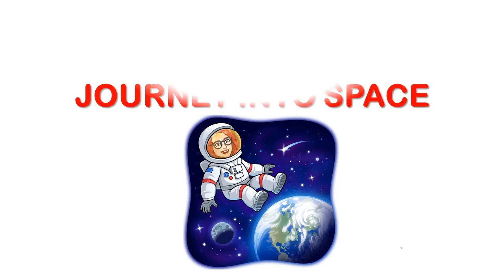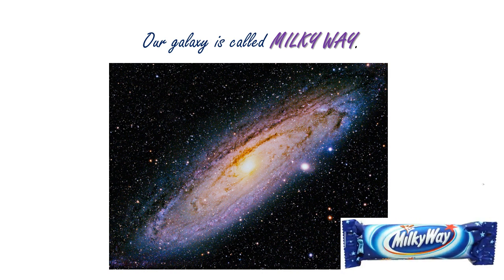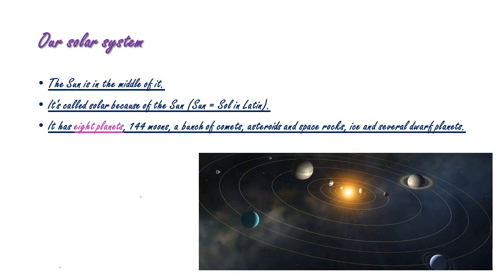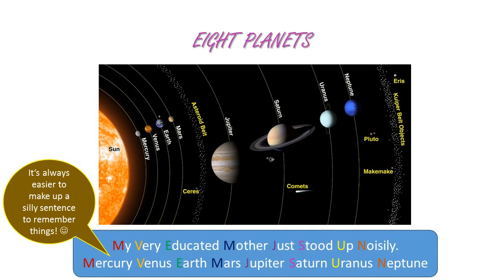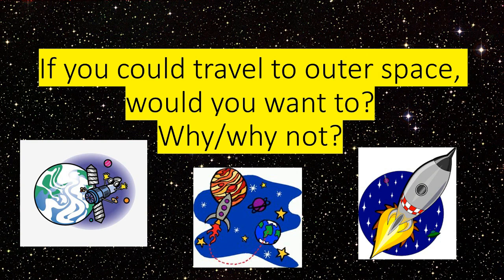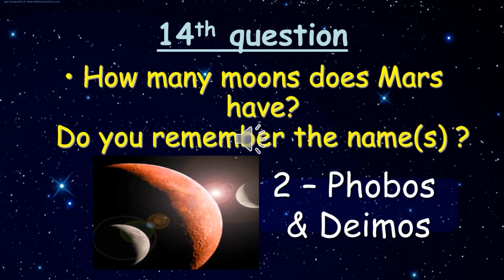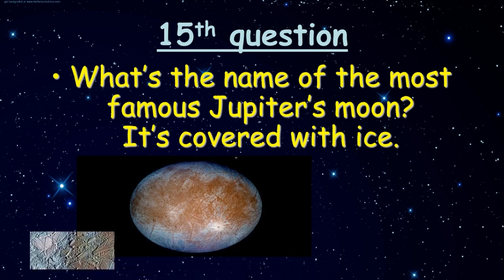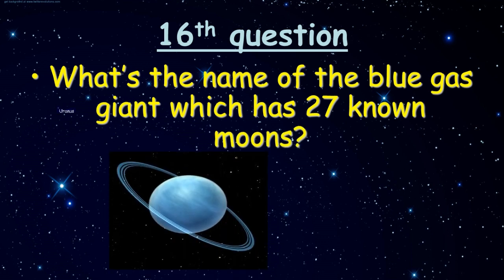Kosakata tentang Ruang Angkasa dalam Bahasa Inggris | Space, Solar System and Planets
Banyak anak-anak yang mempunyai cita-cita menjadi astronot. Jika demikian, maka sudah seharusnya mempelajari kosakata tentang ruang angkasa dalam bahasa Inggris.

Mungkin sebagian sudah mengetahui dan pernah mendengar kata-kata tersebut di dalam film Science atau lainnya yang sudah ditonton. Ruang angkasa juga semakin tren di kalangan penyuka film karena berhubungan dengan ruang angkasa.

Berikut kosakata dalam bahasa Inggris tentang ruang angkasa:

Daftar Kosakata
The Universe: Alam Semesta.

Meteor: Meteor.

Asteroid: Asteroid.

Mercury: Merkurius.

Venus: Venus.

Earth: Bumi.

Mars: Mars.

Jupiter: Jupiter.

Saturn: Saturnus.

Uranus: Uranus.

Neptunus: Neptunus.

Pluto: Pluto.

Comet: Komet.

Lunar eclipse: Gerhana bulan.

Solar eclipse: Gerhana matahari.

Moon: Bulan.

Sun: Matahari.

The Solar System: Tata surya.

The Big Dipper: Bintang biduk/ursa mayor.

The Litlle Dipper: Bintang beruang kecil/ursa minor.

Constellation: Perbintangan.

Star: Bintang.

Galaxy: Bimasakti.

Space Exploration: Penjelajahan Luar Angkasa.

Astronaut: Astronot.

Space Suit: Baju luar angkasa.

Rocket: Roket.

Launch Pad: Tempat peluncuran.

Space Shuttle: Pesawat ruang angkasa.

Booster Rocket: Roket pendorong.

Mission Control: Ruang control misi.

UFO: Benda terbang yang tidak dikenal.

Space Station: Stasiun luar angkasa.

Space Craft/Orbiter: Orbiter Luar Angkasa.

Space Probe: Satelit Luar Angkasa.

Satellite: Satelit.

Itulah beberapa daftar kosakata tentang ruang angkasa dalam bahasa Inggris yang dapat kamu pelajari.

Berikut Media Video yang dapat digunakan untuk mengajar materi ini. semoga bermanfaat!